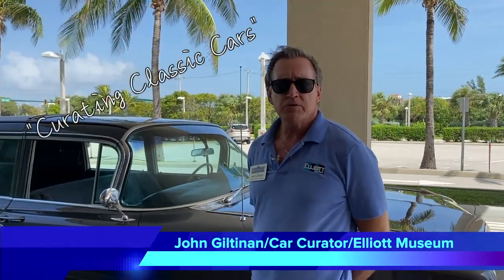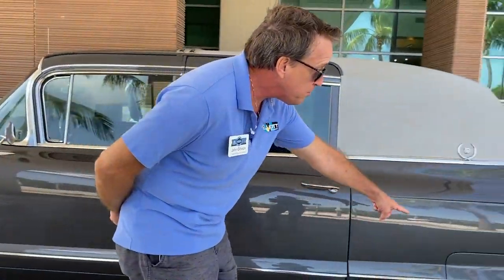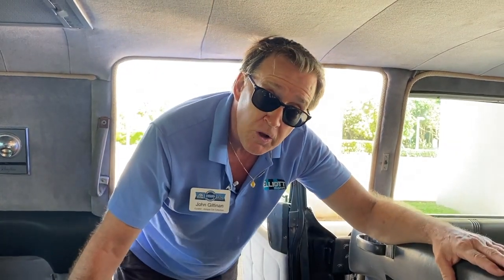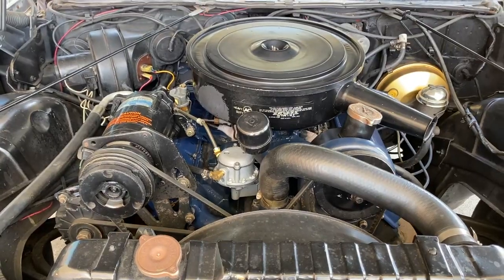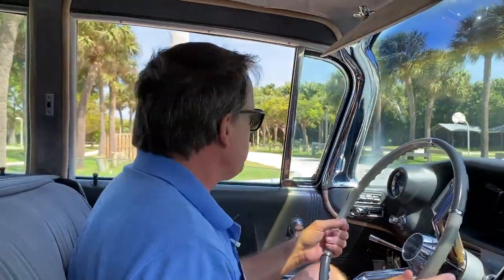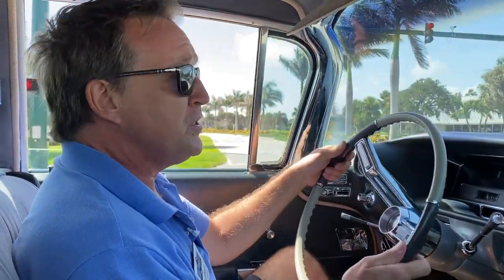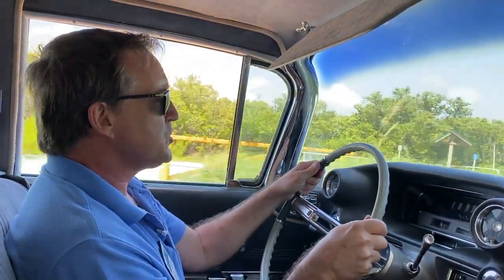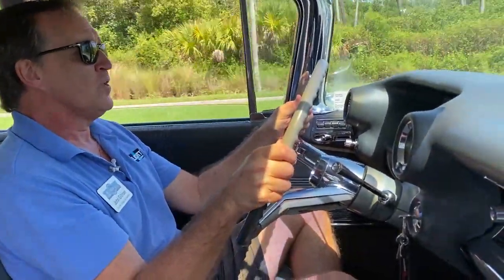Curating Classic Cars Part 1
"Curating Classic Cars" is a new series that the Elliott Museum is launching to focus on some of its fabulous cars in its antique collection. Rather than just showing the cars in the showroom, the museum's car curator, John Giltinan, will be taking these cars for a ride while providing details about the vehicles. In episode 1, John will tell you all about a 1961 Cadillac Fleetwood Series 75 nine-passenger sedan. What a smooth ride!